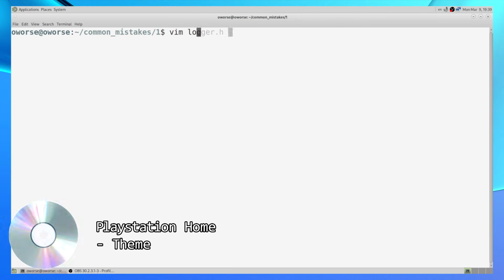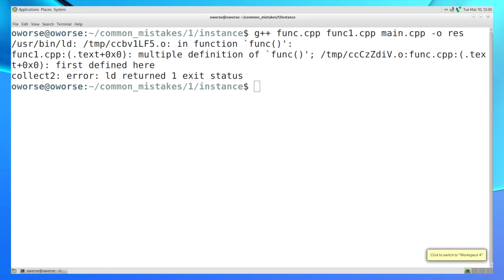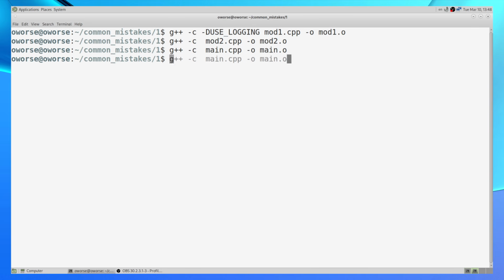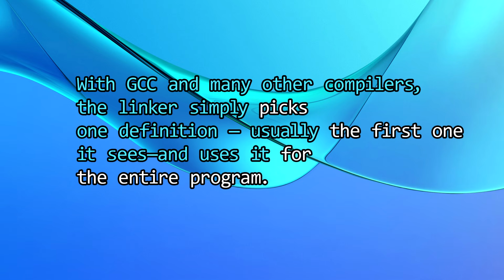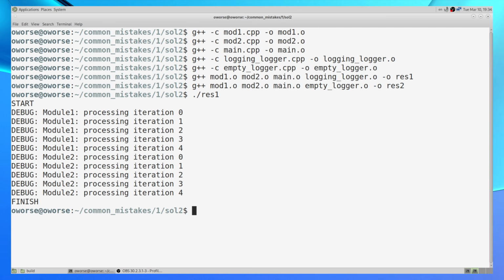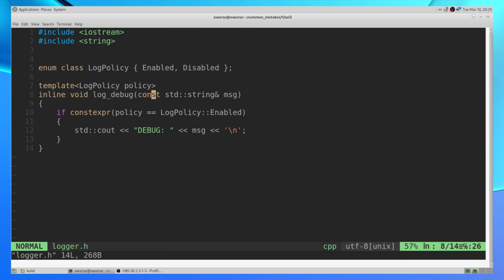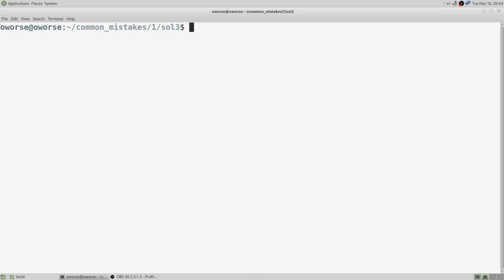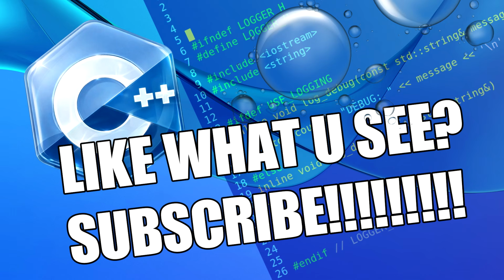The One Definition Rule: What Every C++ Dev Must Know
In this video, we will take a look at one of the fundamental mistakes in C++ file linking, which leads to incorrect program operation, violating the principles of ODR, and we'll also find a competent solution to this problem.

1. Playstation Home - Theme
2. Wii Fit - Get In Shape!
3. opoona OST - At Tokione
4. Wipeout Pulse OST - M.I.S.T - Smart Systems